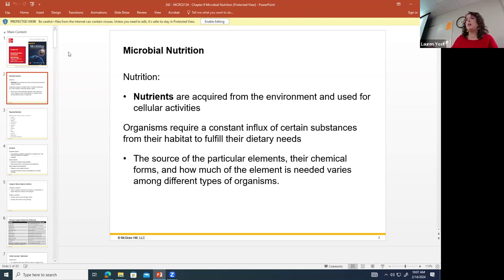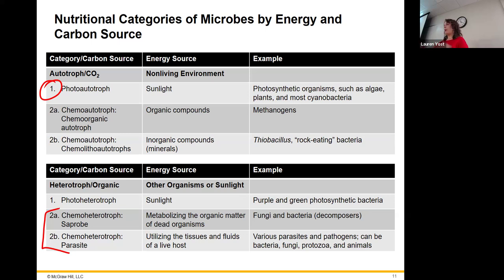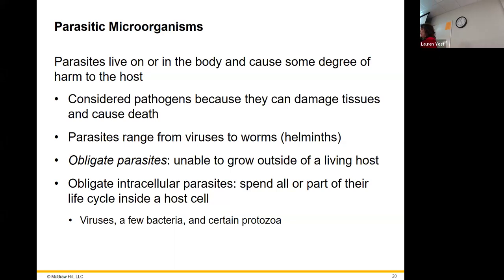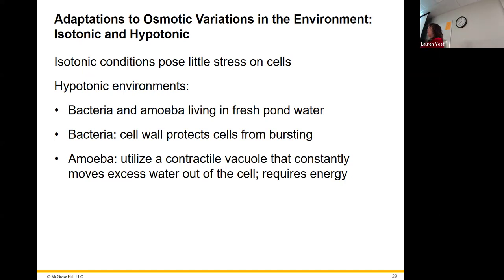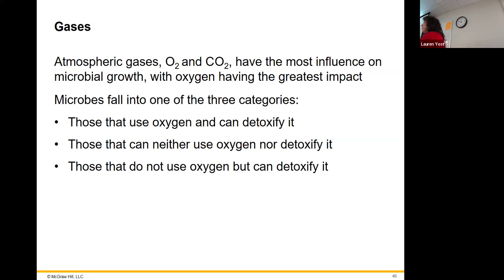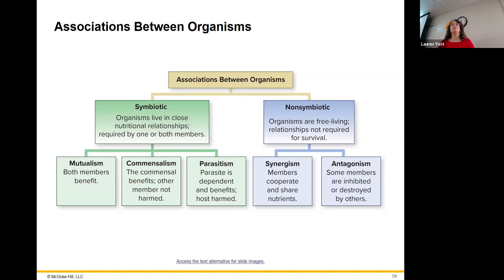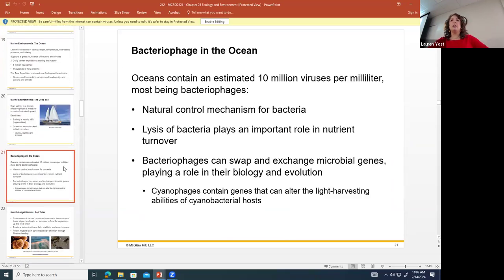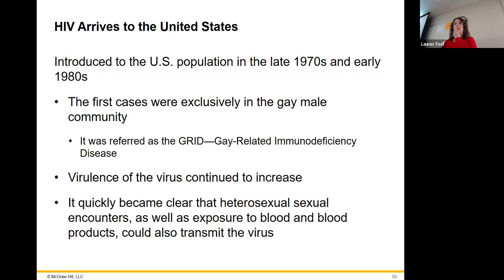242 - MCRO2124 - 20751 - Chapters 9 and 25 Lecture - 02/14/2024